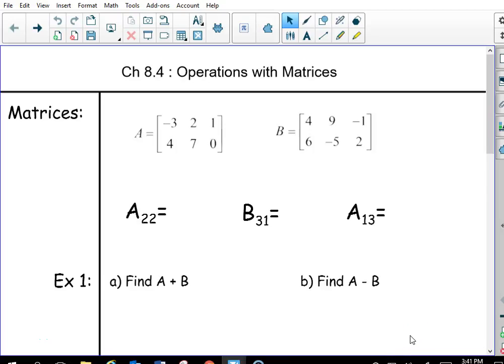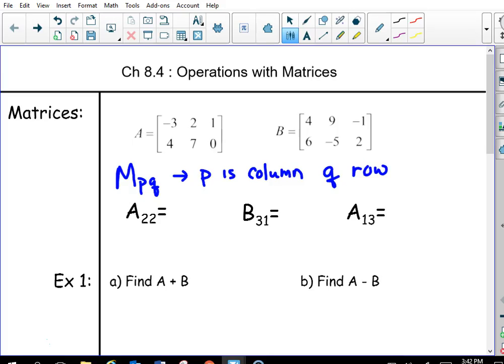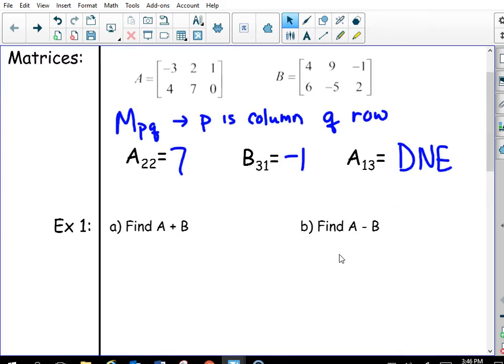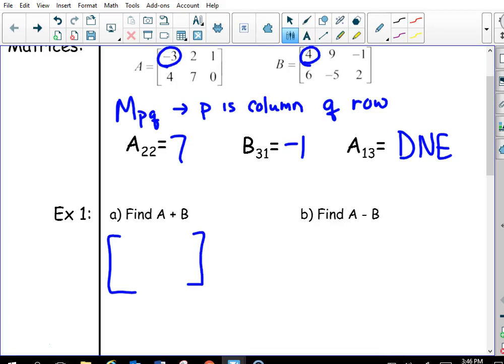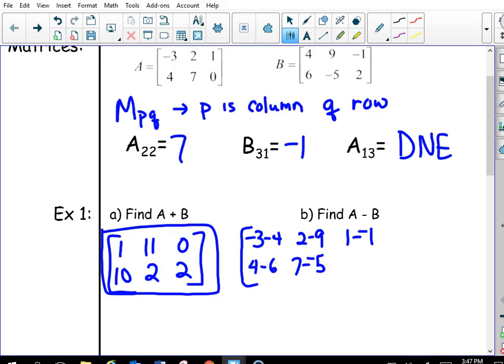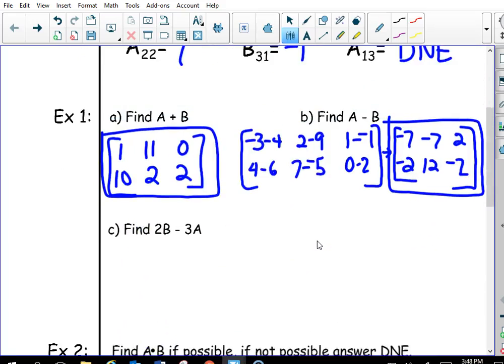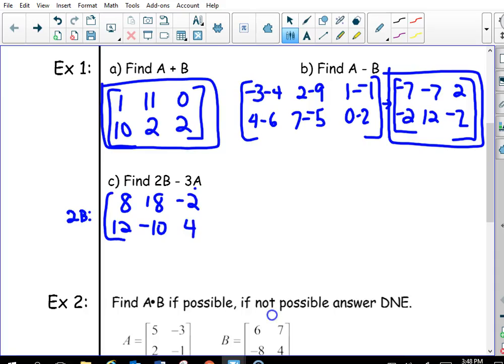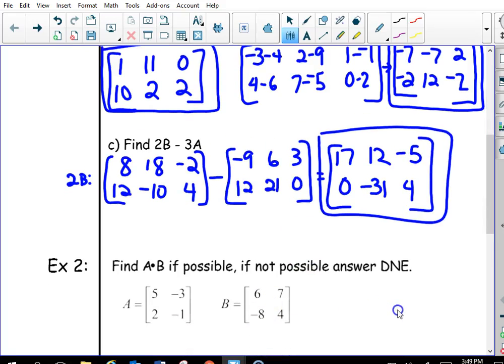Ch8 4 1